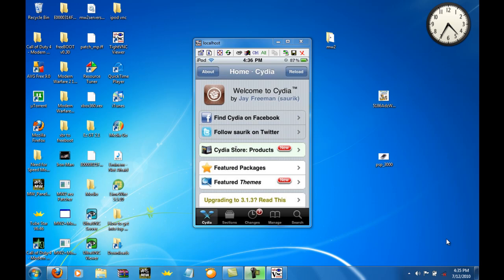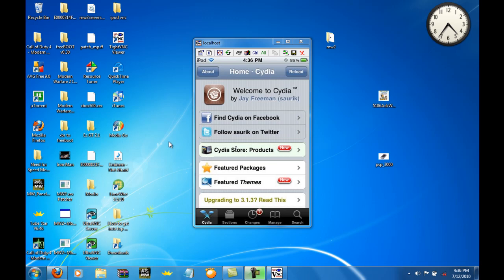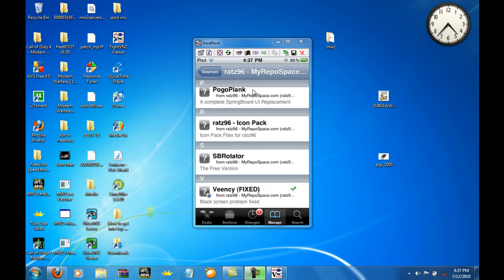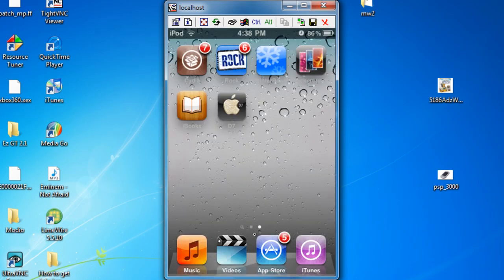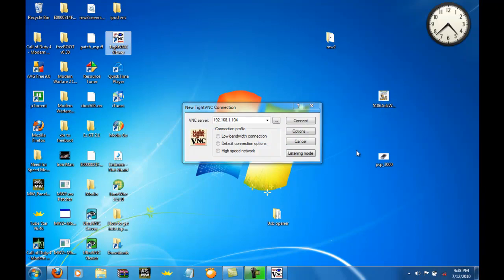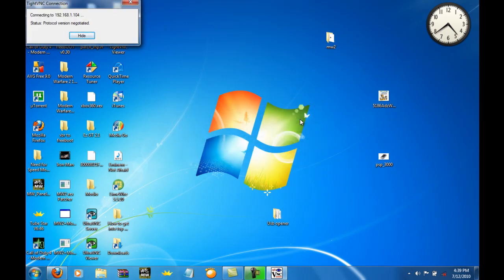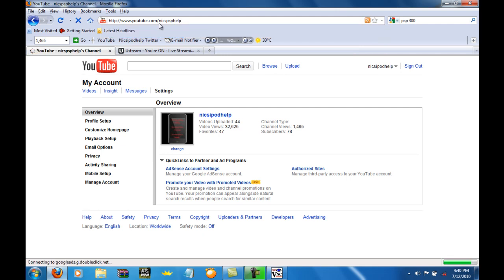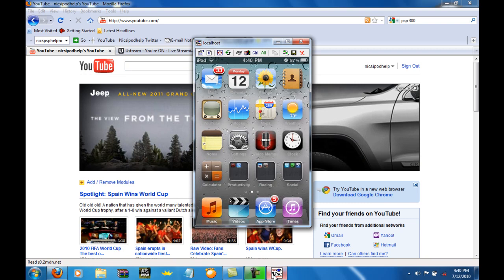How to view ipod touch, iphone, and ipad on your computer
Steps (For getting normal Veency, look bellow to see how to fix "black Screen":
1. (PC only, for mac just google "mac vnc client" (real vnc works OK)!

2. Go into cydia

3. First search for veency

4. Download it

5. Open up vnc client on computer and input you iDevice's IP address (if sbsettings is installed then swipe over and look near the bottom where it says Wi-fi IP address or go into the settings app then wifi!)

6. Edit connection settings if you desire

7. Boom your in!

8. If this gives you a "black screen" then follow instructions bellow!

Steps (For Fixing "Black Screen"):
1. (PC only, for mac just google "mac vnc client" (cyber duck works OK)!

2. Go into cydia

3. Go to the manage tap at the bottom then sources then edit up at the top and add this source it MUST HAVE THE / At the end or it WONT WORK!

4. Go into the source and scroll all the way to the bottom and install: Veency (FIXED)

5. Follow steps 5-7 on the normal installation method above!

6. Remove the source when your done installing other wise it will keep asking you to "update the app" !